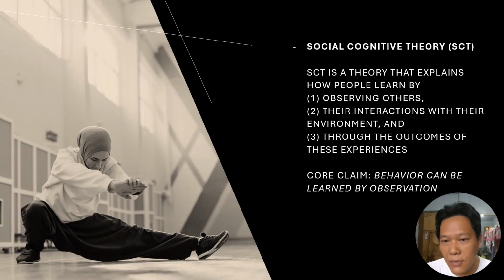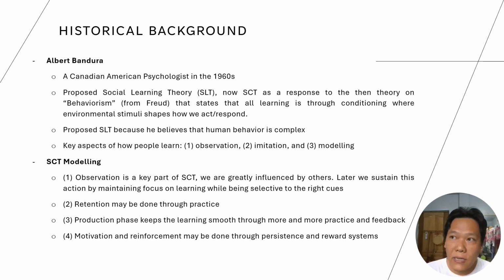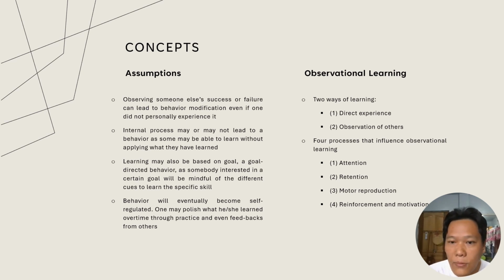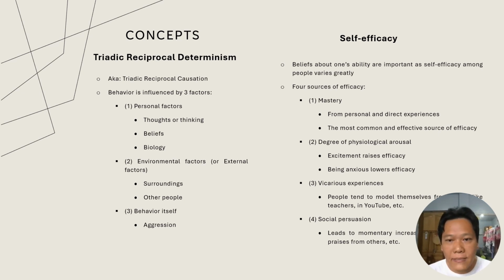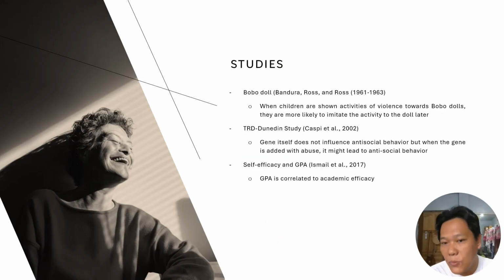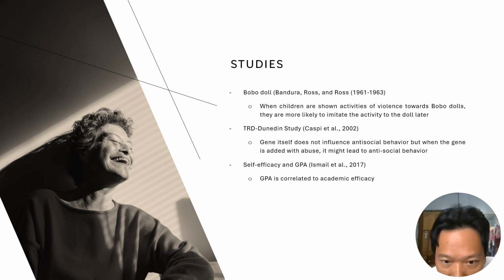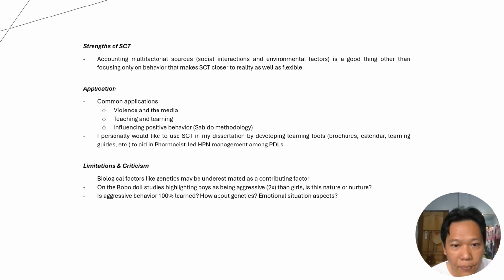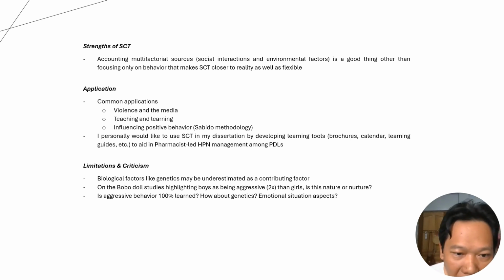SOCIAL COGNITIVE THEORY